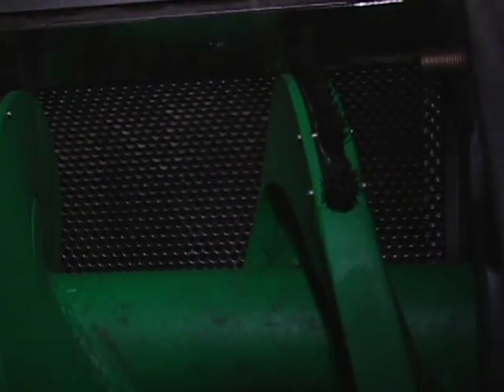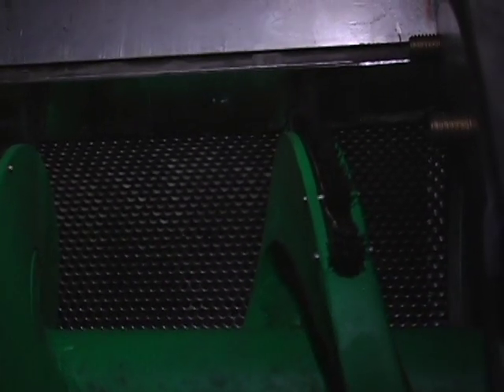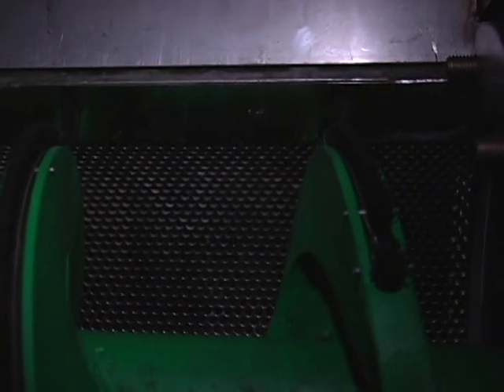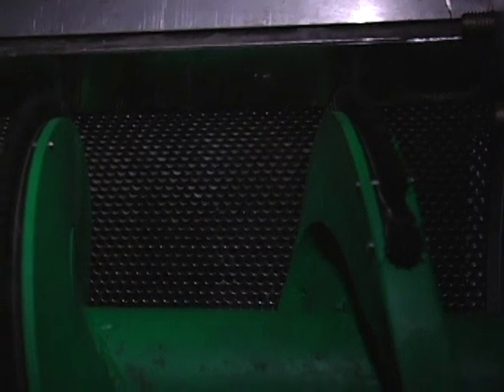Sceens Wash Press Field 2